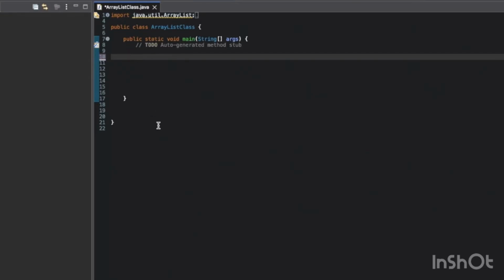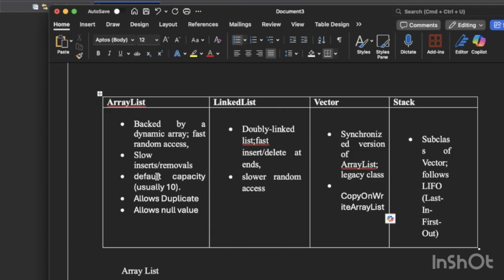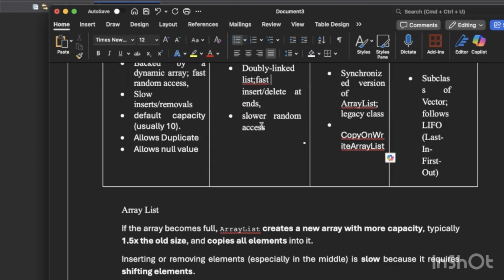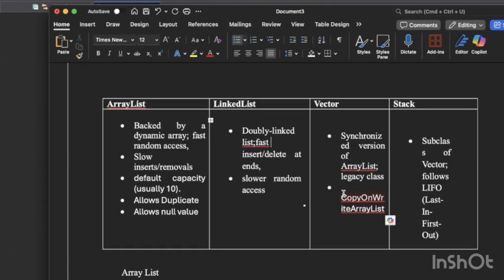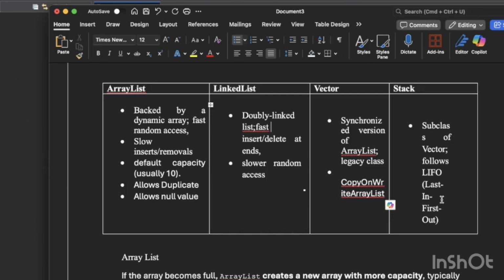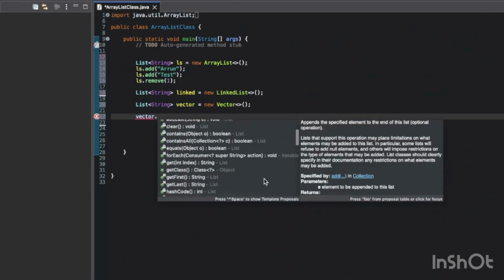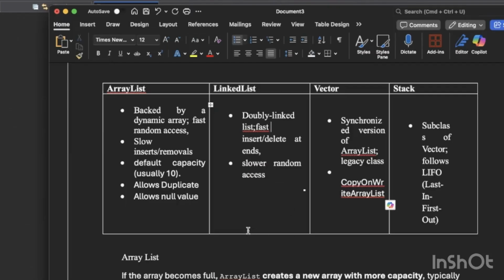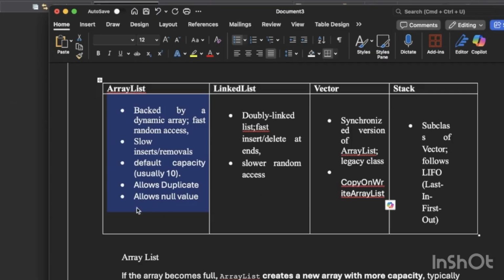ArrayList vs LinkedList vs Vector vs Stack | Interview Prep